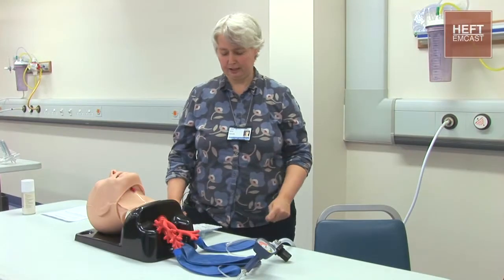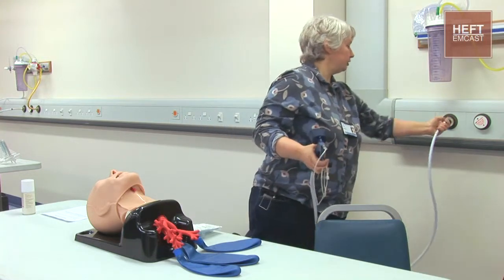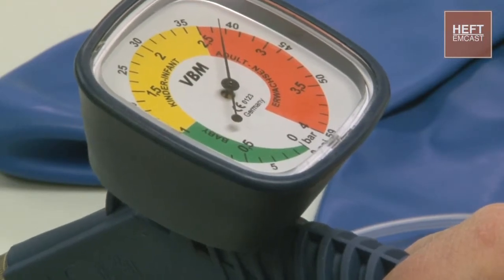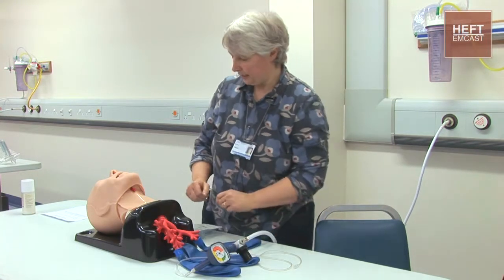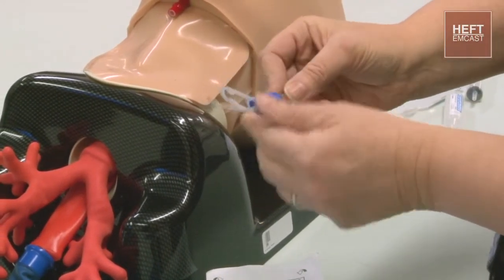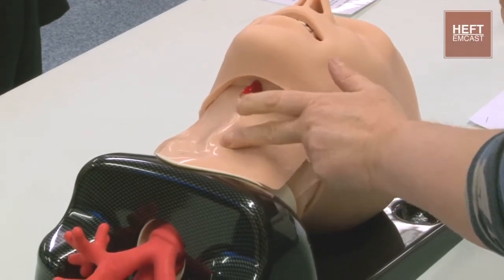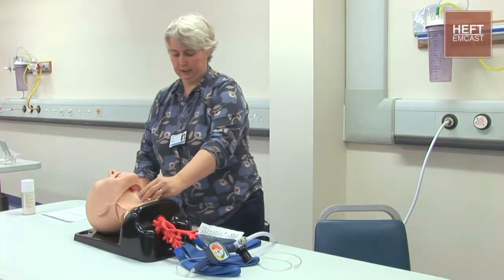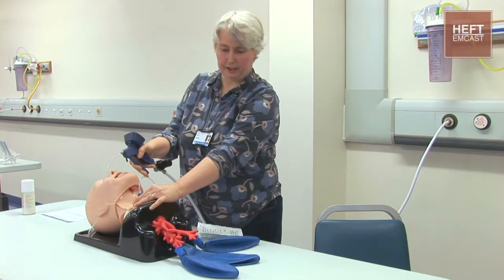Cricothyroid catheter and maunjet technique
An option in a can't intubate can't ventilate scenario